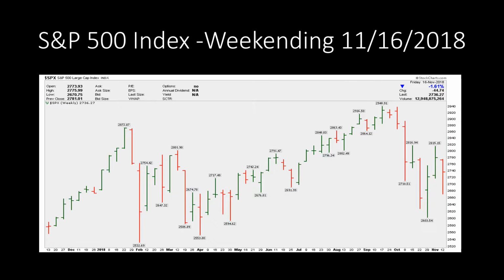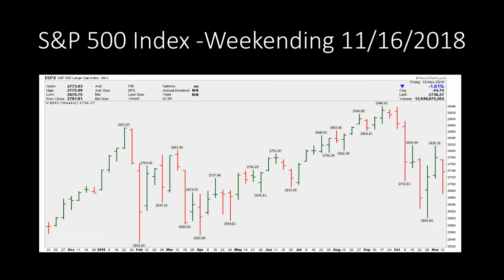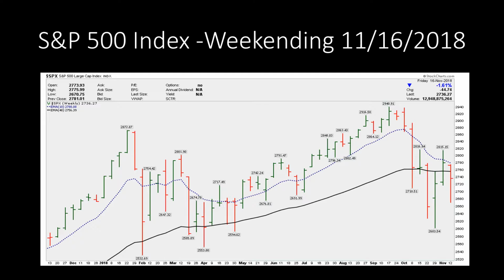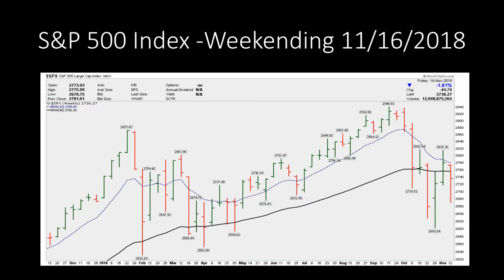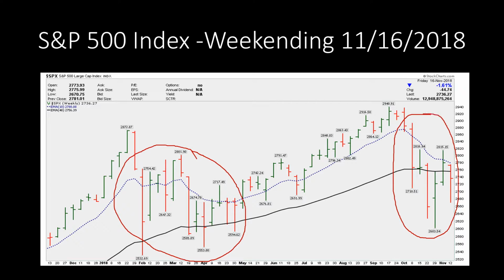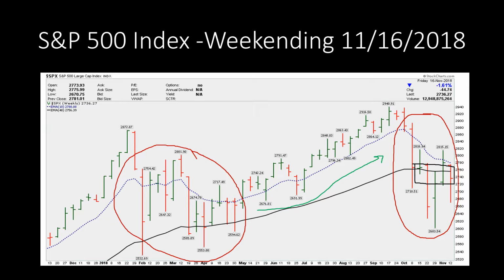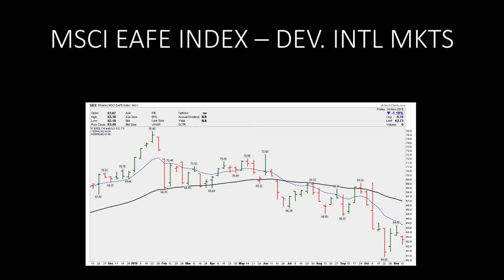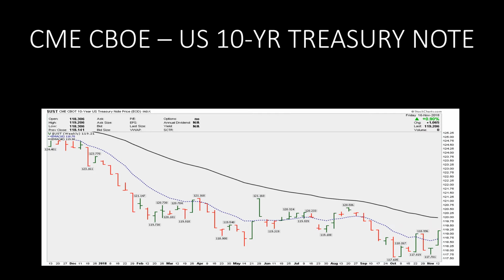Stock Market Analysis W/E 11-16-18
Week Review (11/16/2018)
 S&P 500
EAFE Index
US 10 YR Treasury